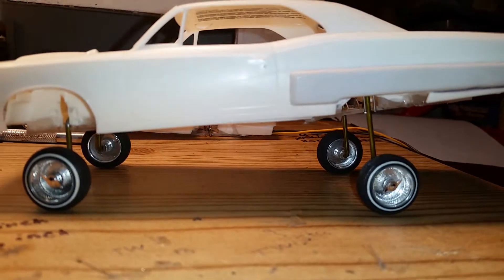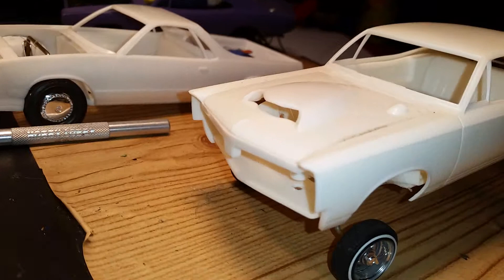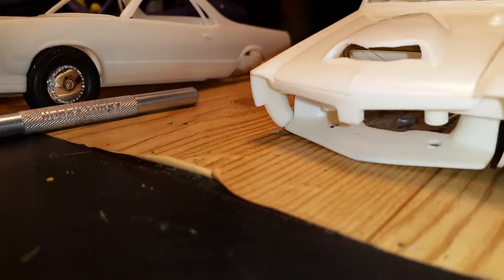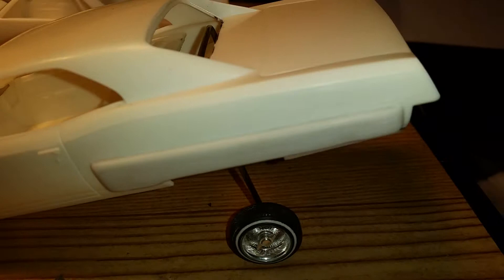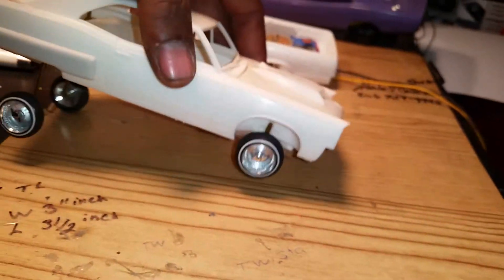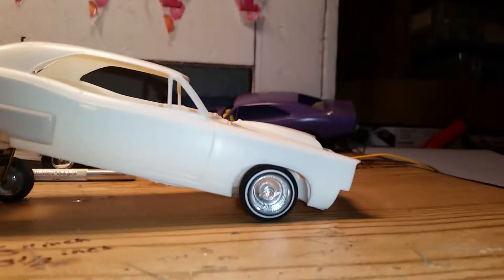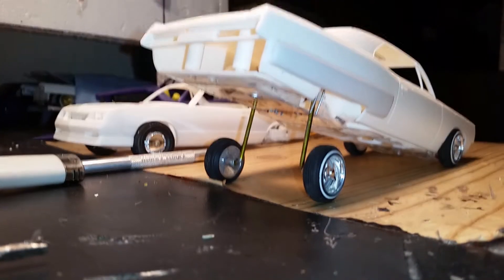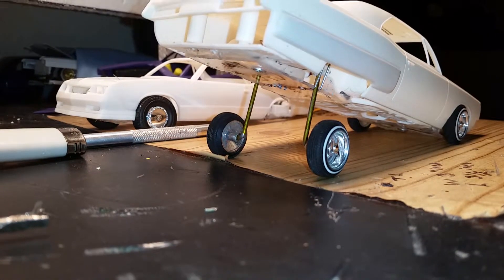The 67 GTO Pontiac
Lowrider model